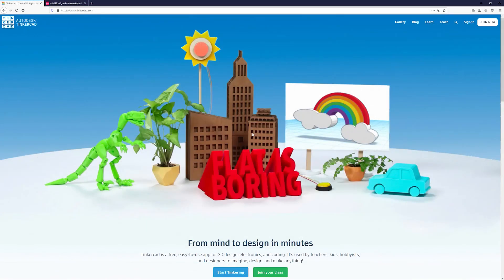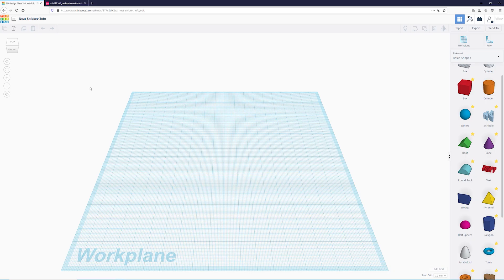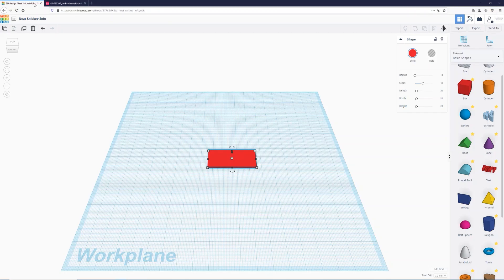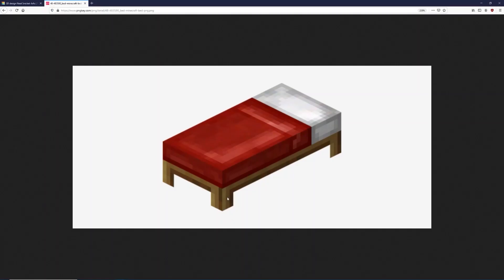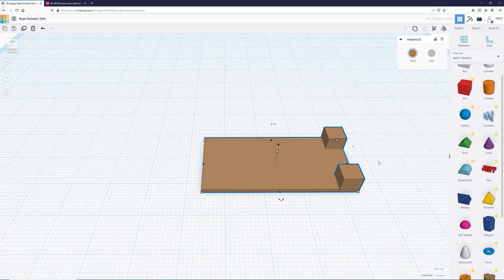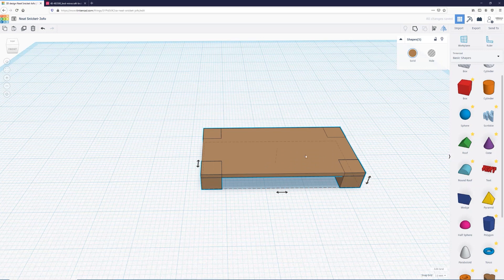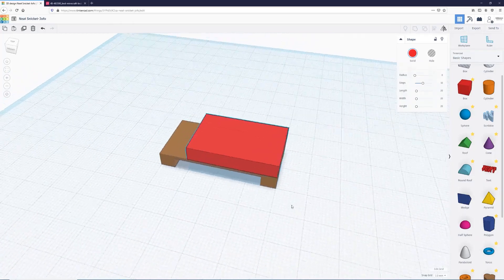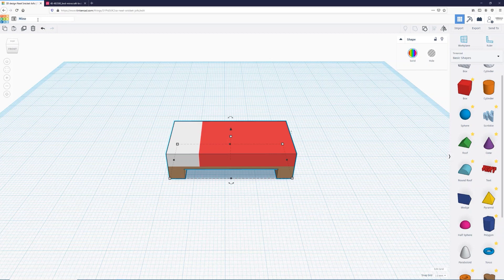Cade Tech & Design: How to 3D Model a Minecraft Bed in Tinkercad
In this how-to video by the Cade Museum, learn how to create a 3D Minecraft Bed in Tinkercad.

What do you want to learn how to do in Scratch or Tinkercad next?

About the Cade Museum for Creativity Invention:
The Cade Museum for Creativity and Invention is named after Dr. Bob Cade, the University of Florida professor who invented Gatorade. Through hands-on activities and experiments, the Cade Museum brings out the inventor in all of us. The Cade brings science, technology, engineering, art and math (STEAM) to life through exhibits, a Creativity Lab and a Fab Lab. Our mission is to transform communities through inspiring and equipping future inventors, entrepreneurs, and visionaries. The Cade Museum is located in Gainesville, Florida.